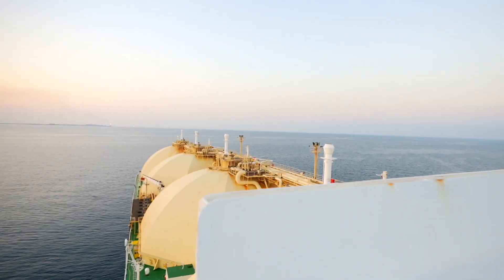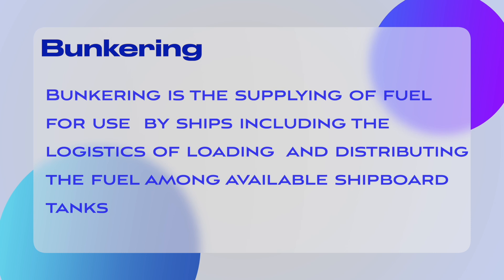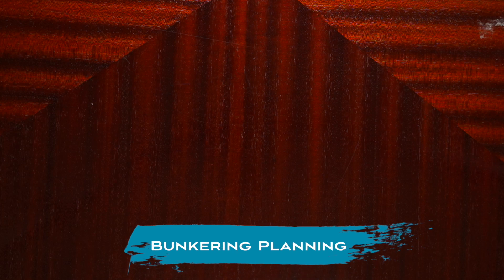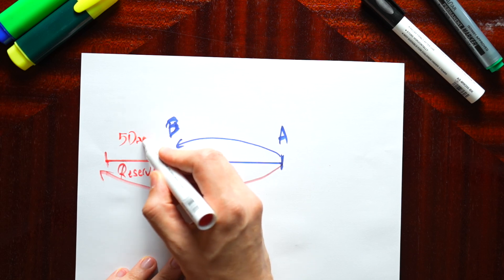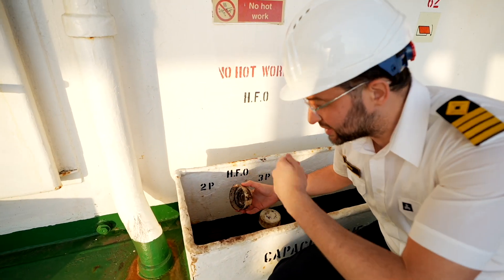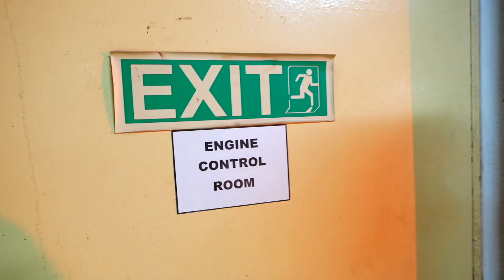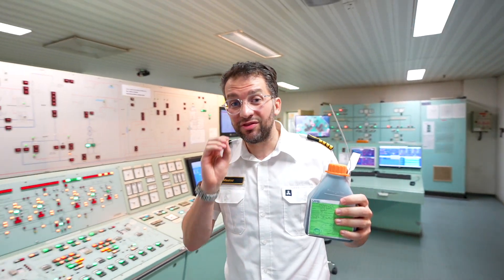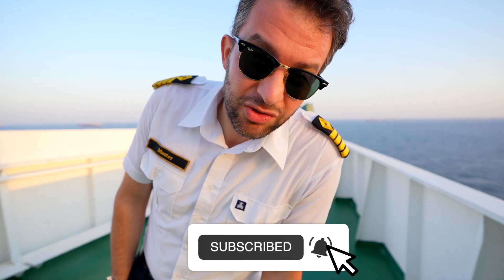The Floating Gas Station That Powers GIANT Ships at Sea!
In this video I'll reveal how I refuel my ship from planning to receiving the fuel and how much it costs to refuel a big ship.

00:00 - Intro
00:17 - Anchorage
00:52 - Barge Mooring
02:43 - Planning
03:27 - Monitoring
06:00 - Price
06:40 - Outro

🎥  MY GEARS
Video Editing Laptop
Main Camera
Camera Lens
Action Camera
Camera Microphone
Travel Tripod
Vlogging Tripod
Mechanical Keyboard
Wireless Bluetooth Mouse

📚  MY CURRENT READINGS
The 4-Hour Work Week
Atomic Habits
12 Rules for Life
The 5AM Club